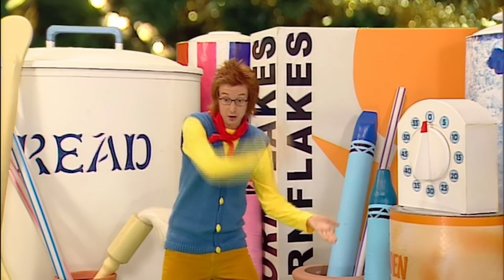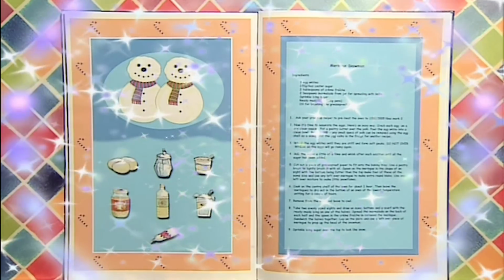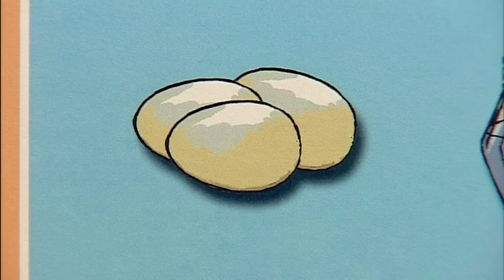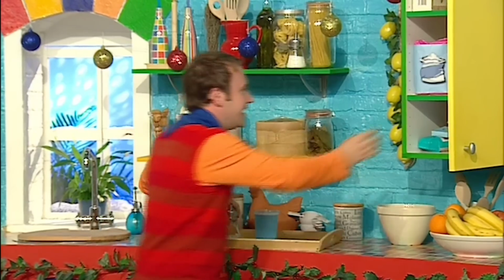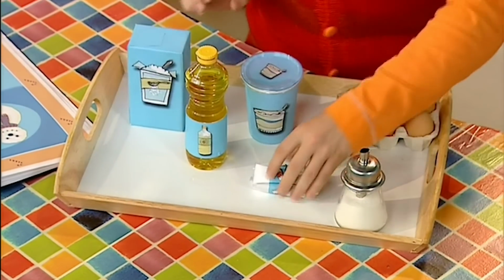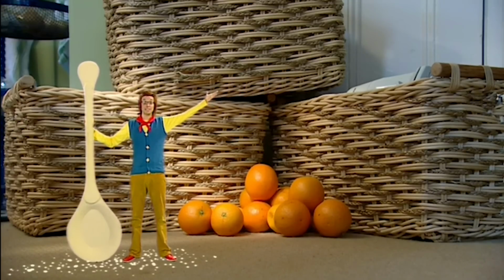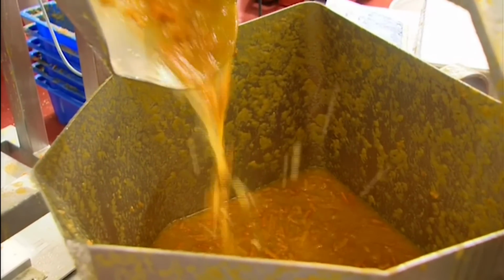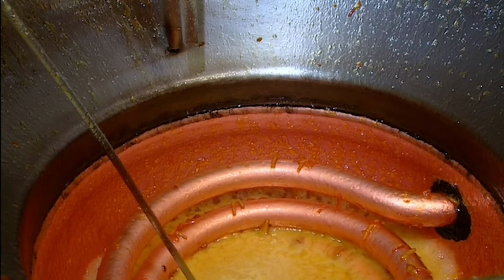Big Cook Little Cook - Small Finds Out How Marmalade Is Made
Cook finds out how Marmalade is made.